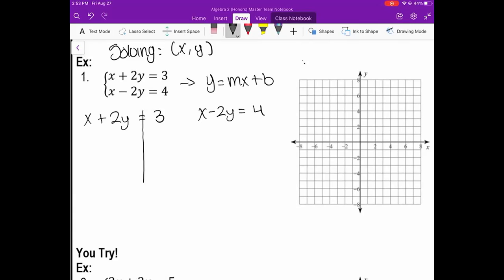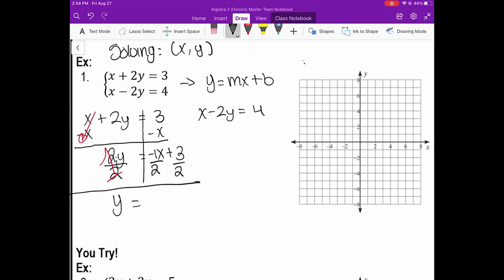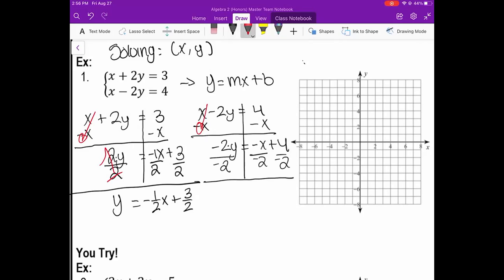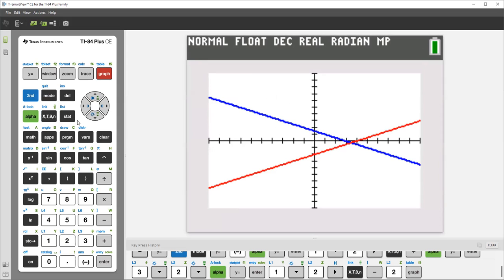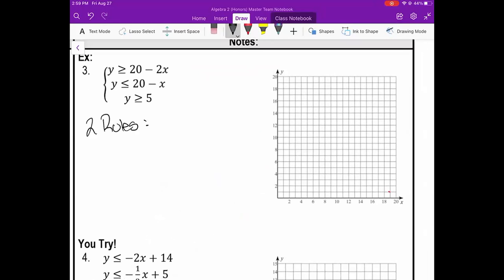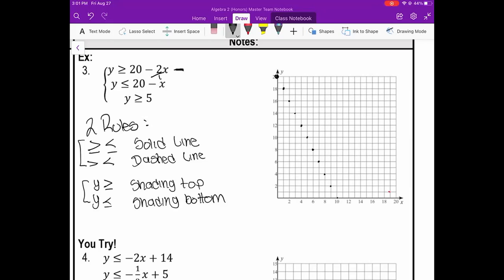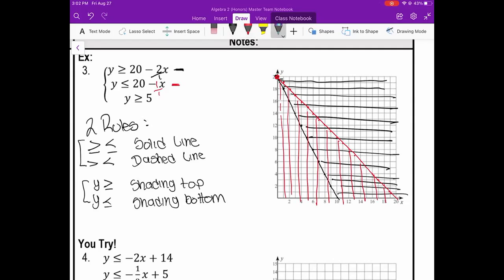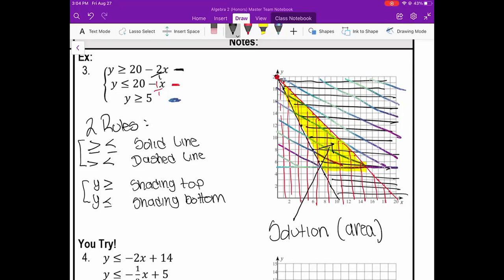1.6 - Linear Systems